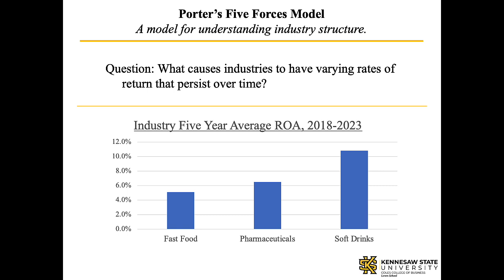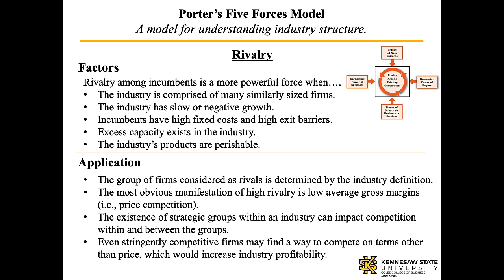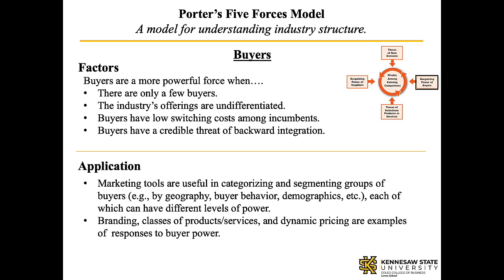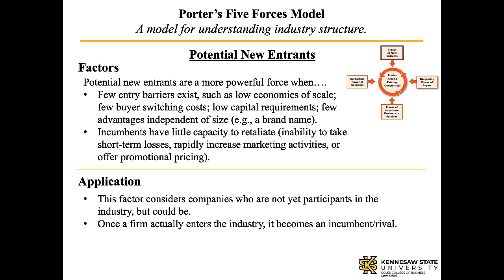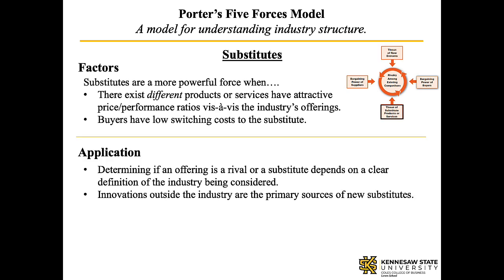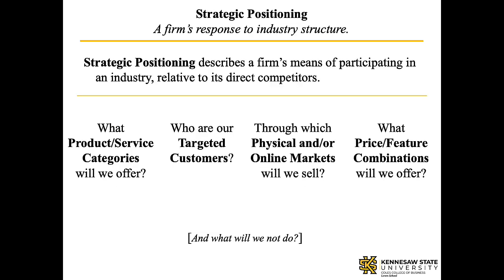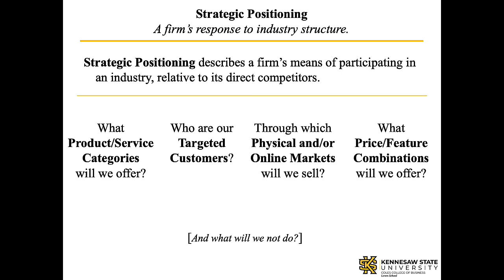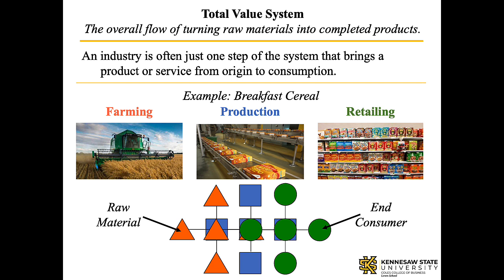Five Forces Model